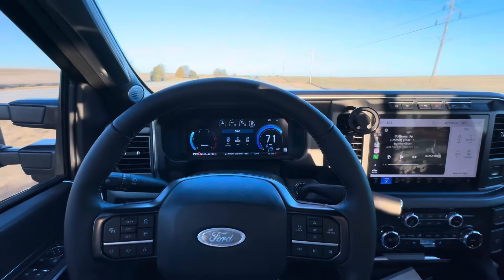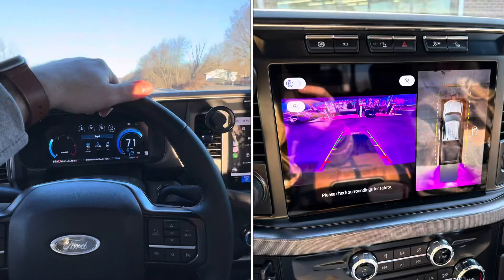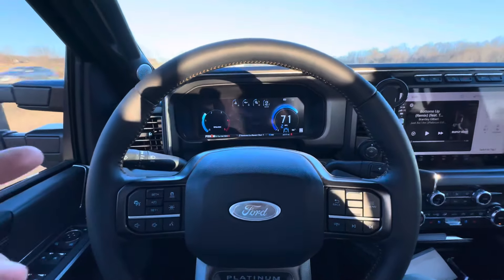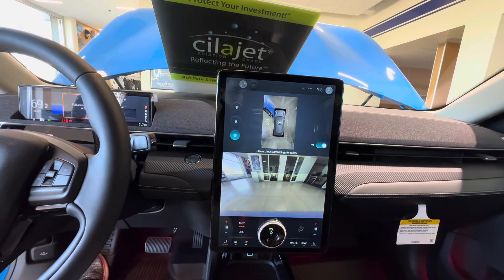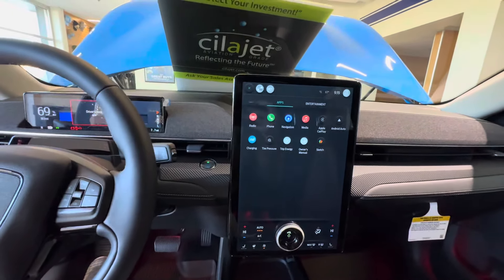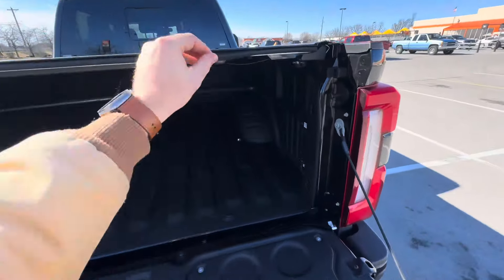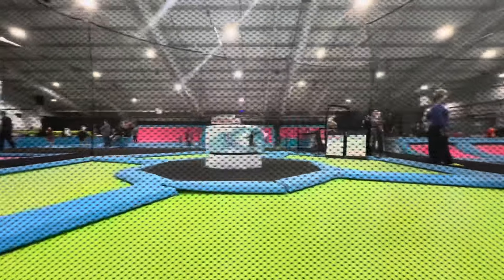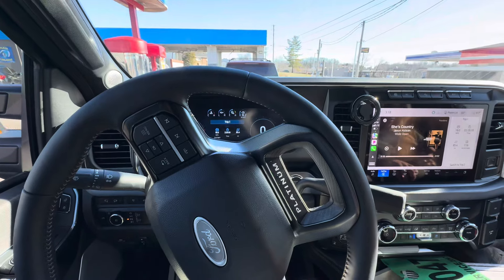2024 platinum tremor issue and fuel mileage test